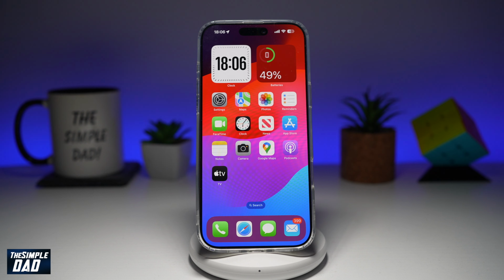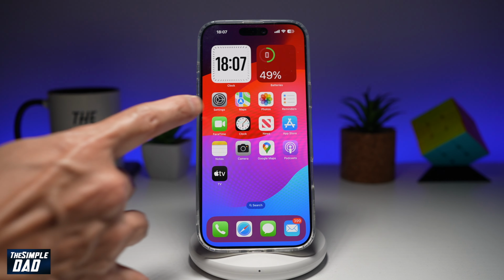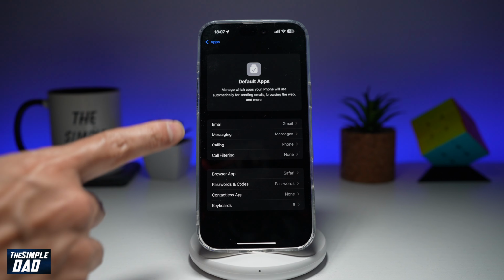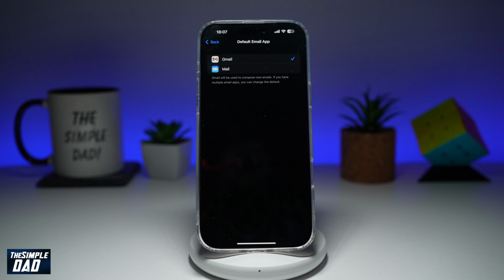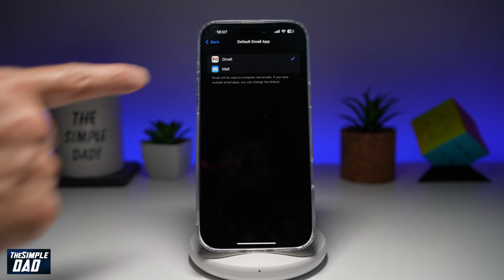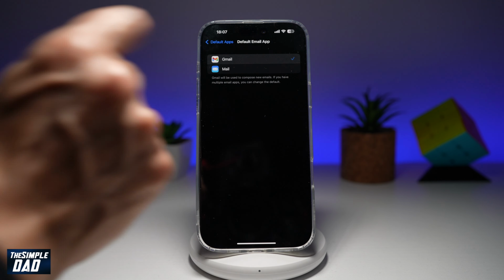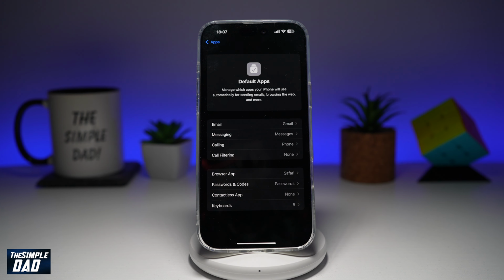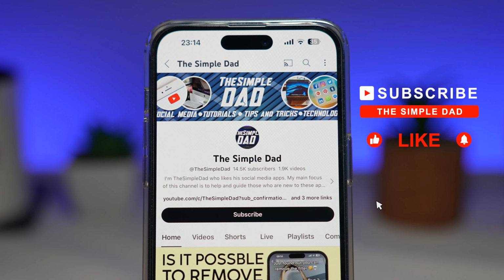How to Make GMail App Default Email App on iPhone | iOS 18.2 2024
00:00 Intro
00:10 Like or no Like
00:20 How to Make GMail App Default Email App on iPhone